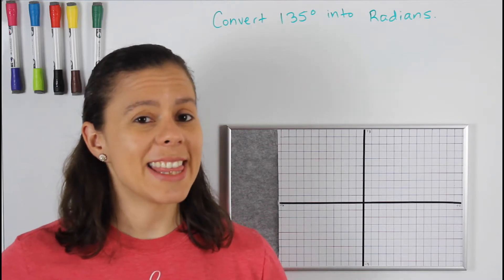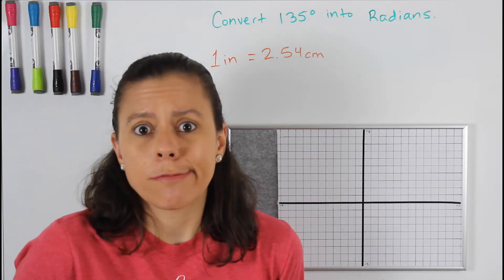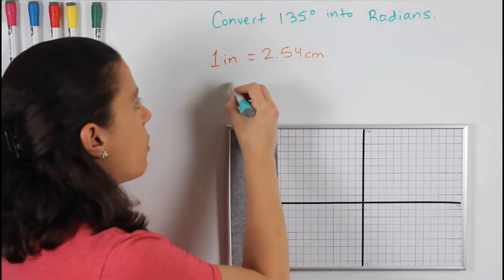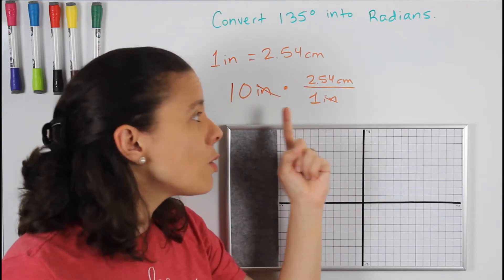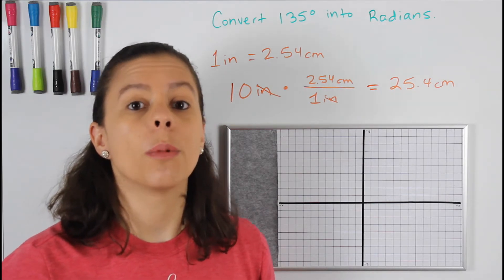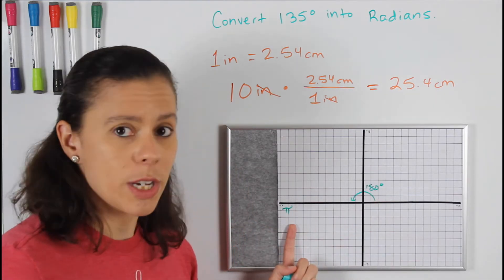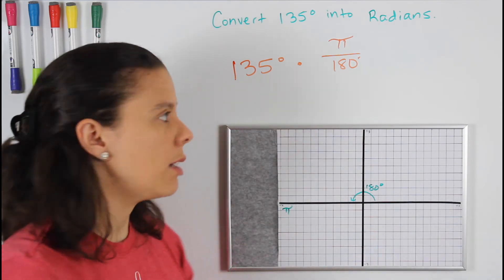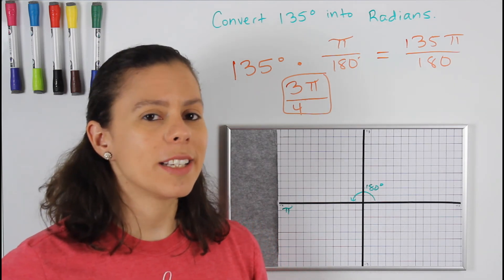EASY WAY TO CONVERT DEGREES INTO RADIANS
In this video Isabel Explains how to convert degrees to radians. Keep in mind that you convert radians to degrees the exact same way, just flip the ratio 😜

🎥 MATERIALS & EQUIPMENT USED IN MY VIDEOS:
- 2' x 3' Magnetic White Board
- Camera (recommended)

⏱TIMESTAMPS:
0:13 How to think about ratios
1:48 Converting degrees into radians using the degree to radian ratio